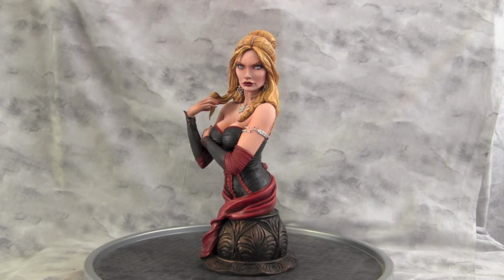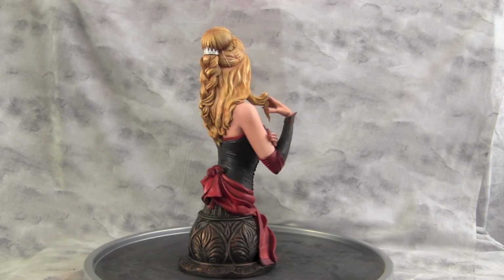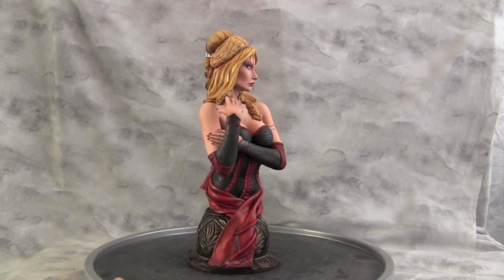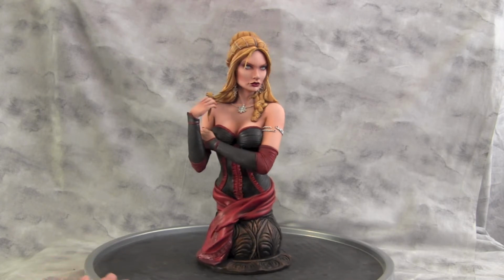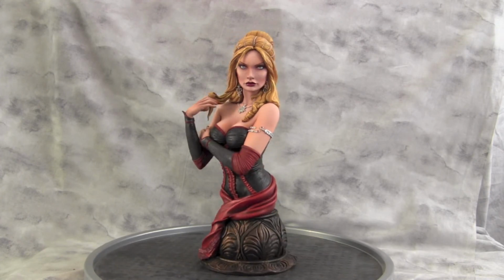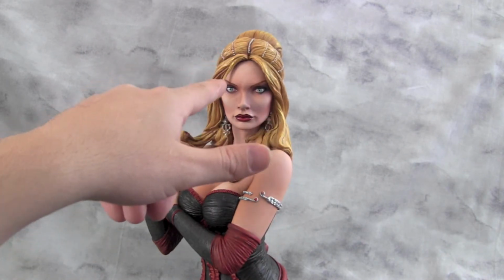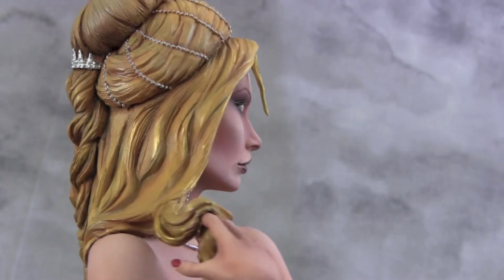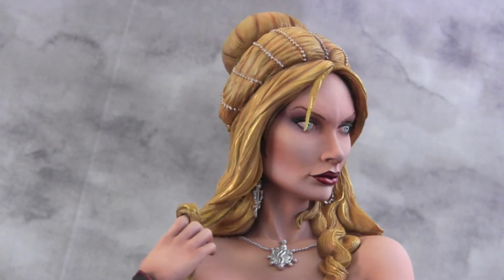Victoria Bust Paint Up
Hay Guys

For kicking off the new year 2014 and recovering from my broken thumb i just finished up a Vitoria Bust.

Went with the Black and Red outfit in a silky look with a nice skin tone with color didn't want her to virgin looking and a nice dirty blond hair with pearlized highlights to give that sheen look.

Also went with the 90s look on her lips with the black outline and dark purple eyeshadow.

So hope you like the turn out.